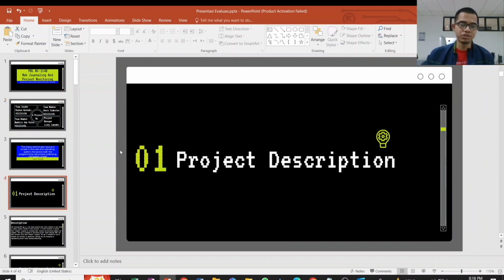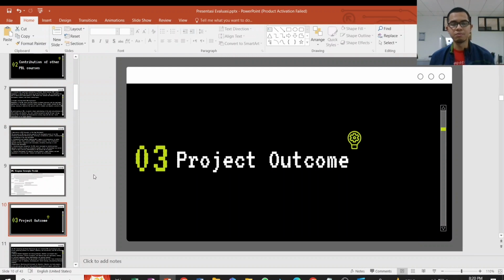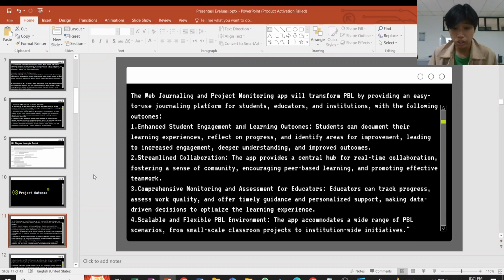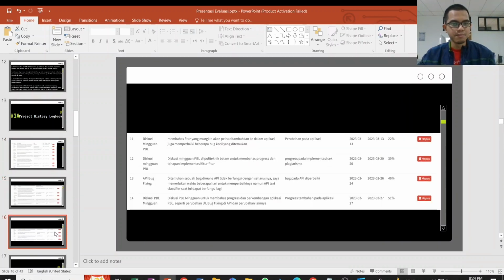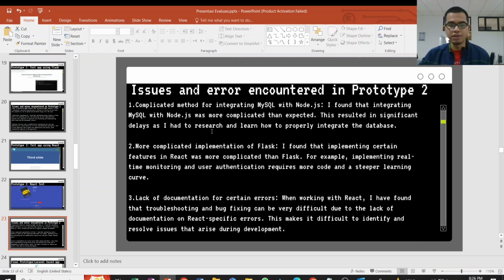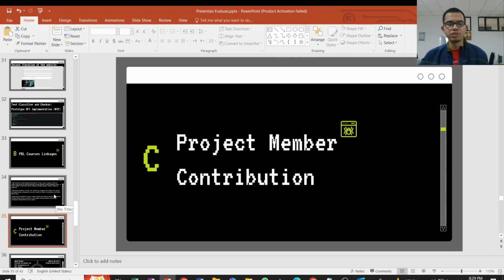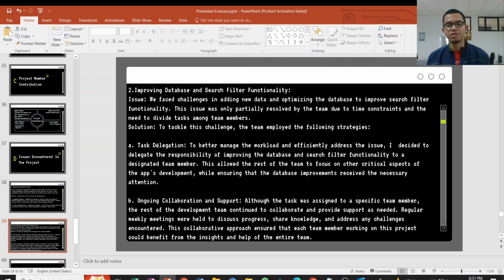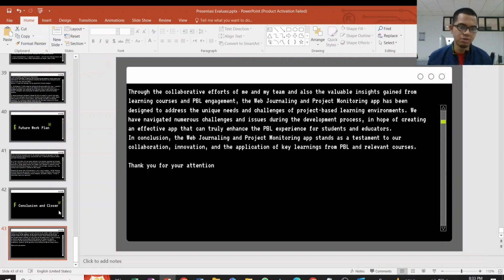Evaluation Presentation MJ-214B 4312211036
- PBL Title: Web Journaling And Project Monitoring

- Project Description: The following PBL app is a web-based platform that allows students to post daily or weekly journals related to their projects. It allows lecturers to monitor their students' progress by reviewing their journals and providing feedback and comments. This app is designed to facilitate project-based learning (PBL) and help lecturers track their students' progress.

- Project Manager: Liony Lumombo

- Team Identity
Team Leader: Reyhan Baihaki

- Team Member:
Geri Agung Cristian Simbolon